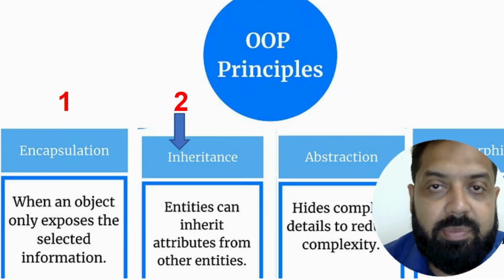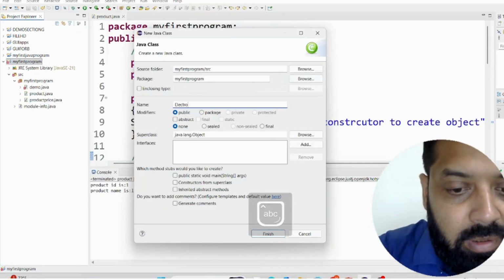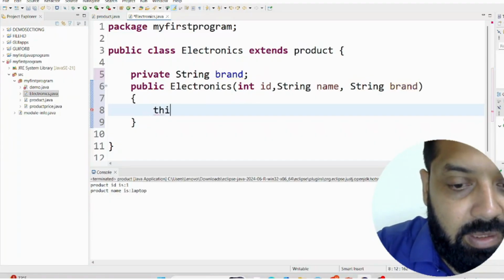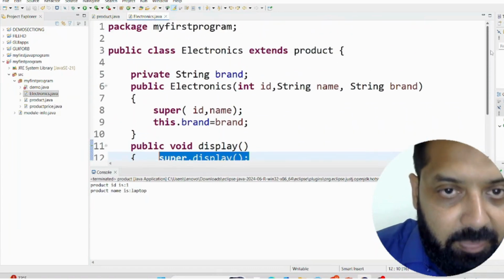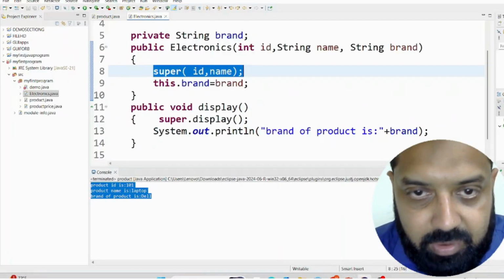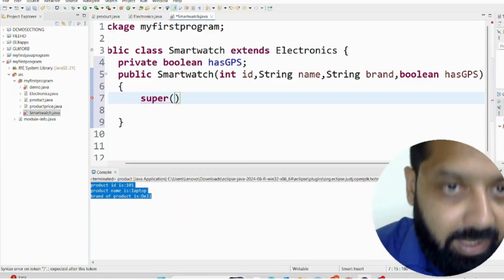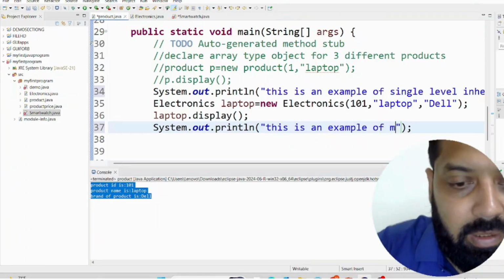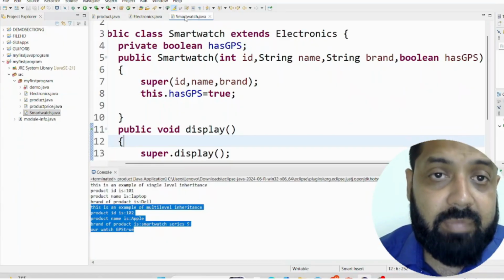inheritance in java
How java implements concept of inheritance. single vs multi level inheritance in java.